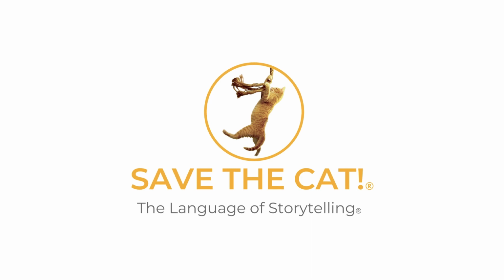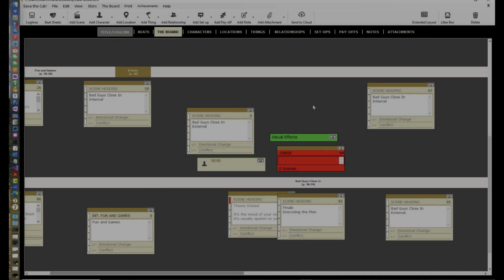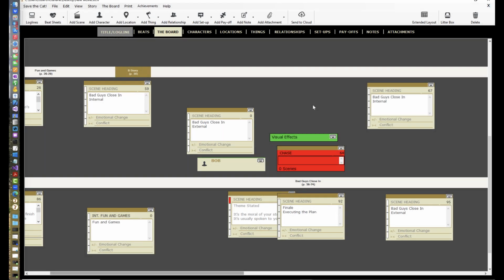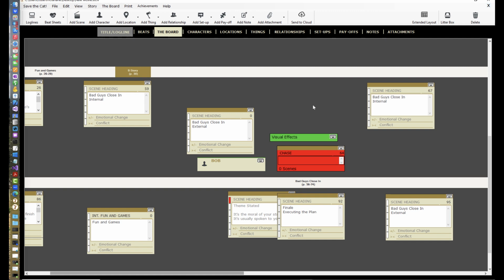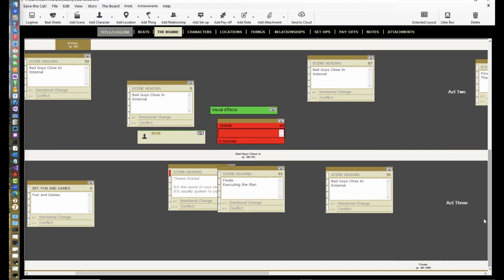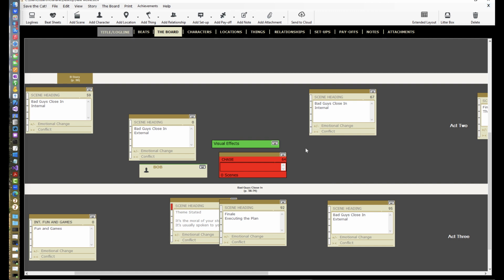Panning and Lassoing Your Story Scene Cards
Save the Cat! Story Structure Software releases two new features to the Board that will make you more efficient and allow you to stay even more focused on developing your story.

Panning
If your Board is larger than the available space on your monitor, you know that you could use the horizontal scroll bar to scroll the board horizontally, or use the vertical scroll bar to scroll vertically, but not both at the same time. With our new panning feature, you can right-click and drag to move the Board in both directions at the same time, giving you more control to move to a new location on your Board.

Lassoing
Have you ever needed to move several scene cards to a different beat or a different section of the Board but grew frustrated that you had to move them one at a time, making several trips back and forth across the Board until you had them all moved to the new location? You can now lasso any number of items on the board including scene cards, board entity cards, sequence cards, and labels, all at once and move them to the new location together. Just click the left mouse button and drag the rectangle so that it intersects the items you want to move. When you release the mouse button, a paper clip will appear on each item to let you know it has been selected. Then, pick any of the items in the group and drag it to the new location. All the other items will follow. The Board will automatically scroll when your group reaches an edge, so just keep dragging until you reach your desired destination.